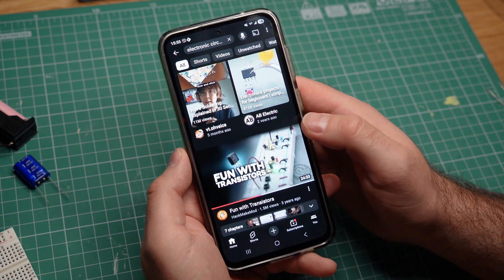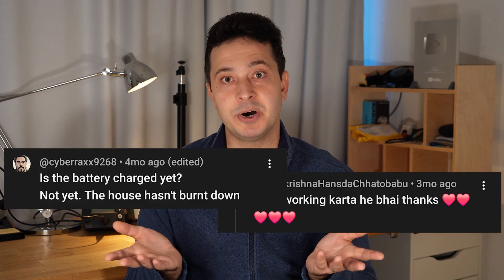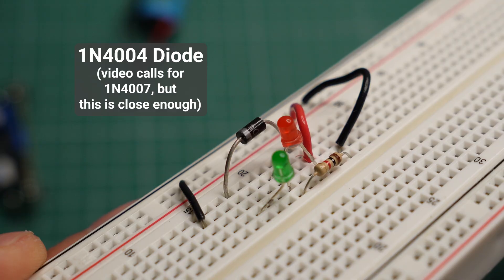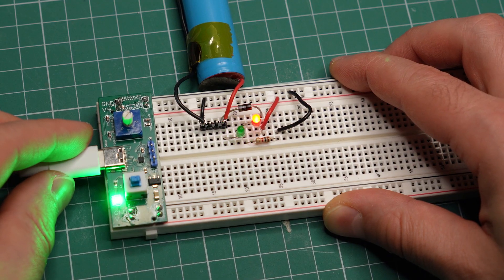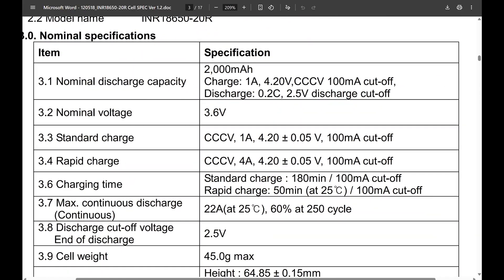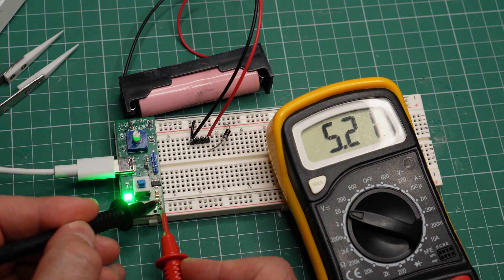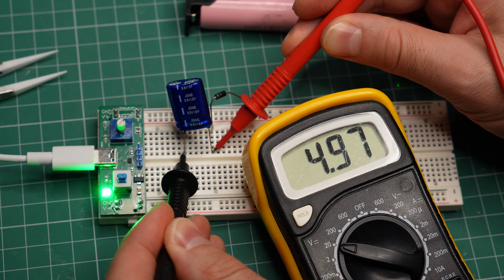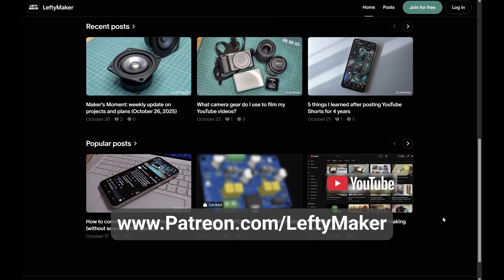DON'T Make This Fake Battery Charging Circuit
I found several YouTube videos that show a suspiciously simple lithium-ion battery charging circuit. It was comprised of two LEDs, one silicon diode, and one resistor. The videos described it as a battery charging circuit with an indicator or implied it had such functions. The indicator feature turned out to be fake.

Anyway, I made the circuit to show that even though it works in some situations, it can be slow, dangerous, and even damage your battery. The circuit can supply more voltage to the battery than it should, potentially overcharging it. On top of that, the videos are misleading, tricking you into believing they indicate when the charge process is complete.

Lithium-ion batteries should be treated with respect. Charge them properly. These DIY-friendly modules linked below make this easy:

Shopping links:
🟢 TP4056 battery charging module:
🔗 Amazon (US)

0:00 Presenting the bad videos
0:47 Building the circuit
1:38 Exposing the fake indicator
2:10 The overcharging problem
3:28 How to charge battery safely